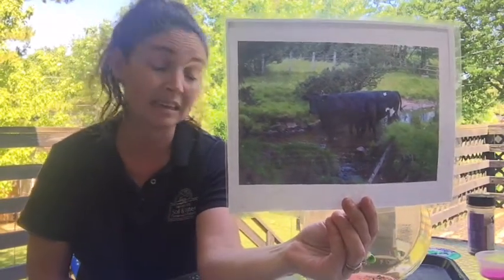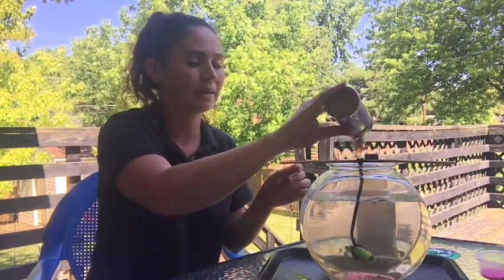Miranda the Fish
Take a journey with Miranda the Fish to learn about how pollution enters local waterways and how you can help keep Miranda's home clean!